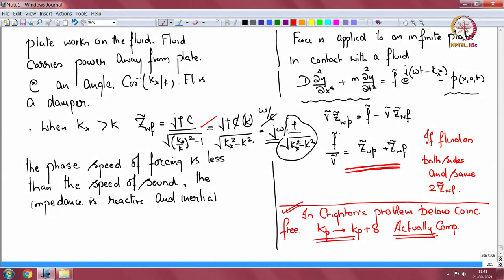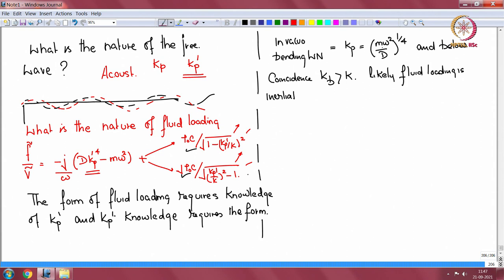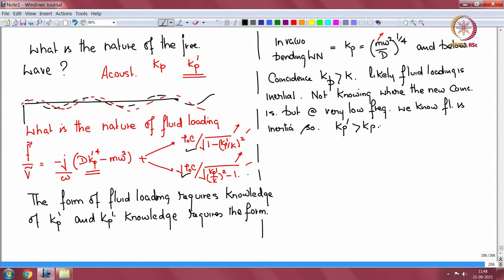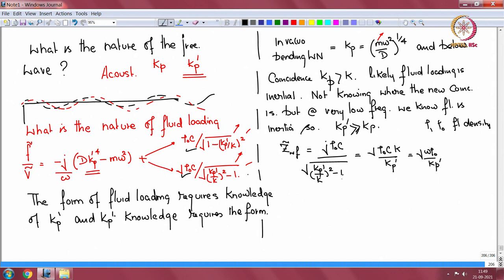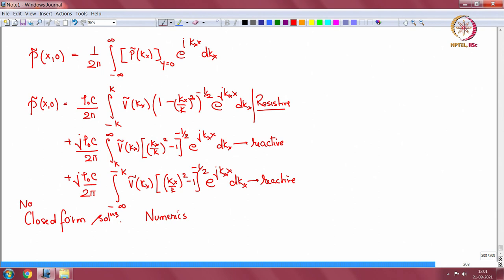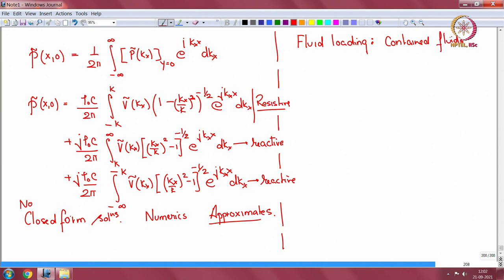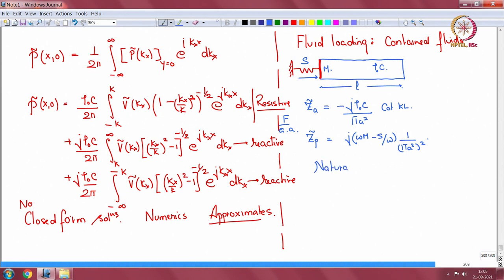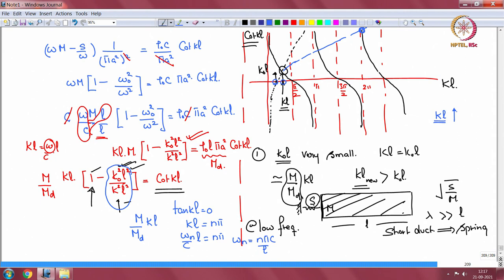Lecture 59: Fluid loading in a finite plate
resistive loading, inertial loading, coupled resonances